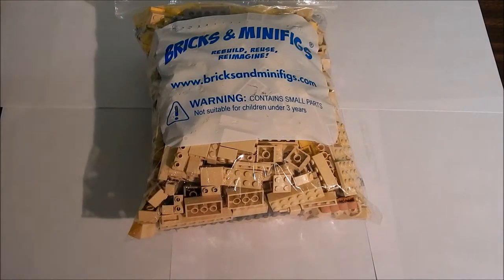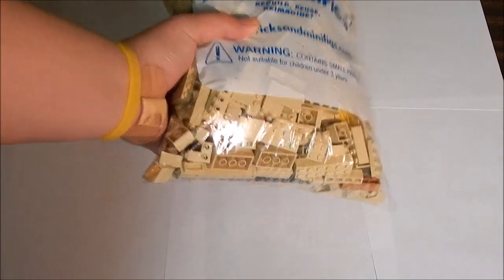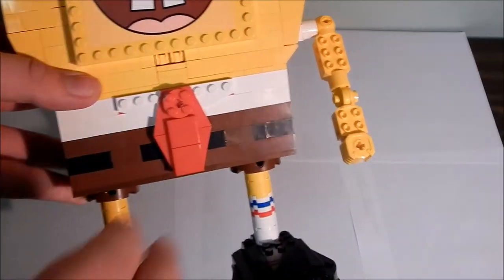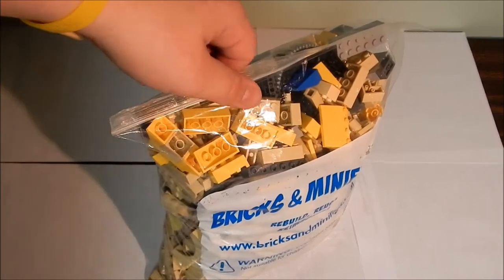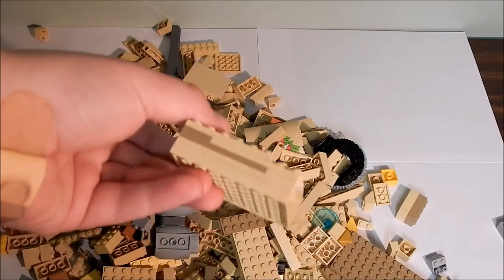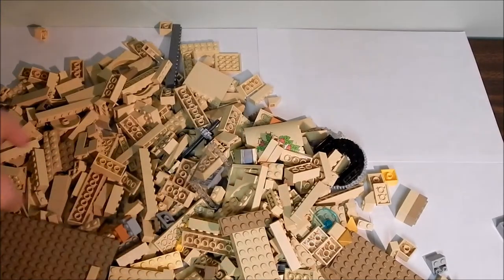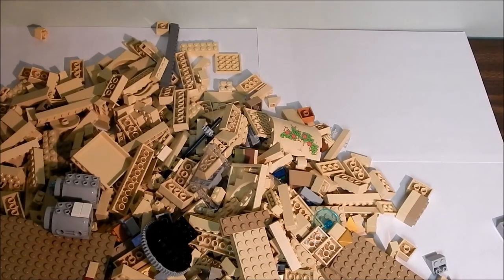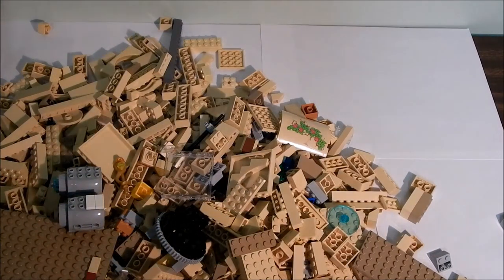Bricks and Minifigs Haul | 1000 LEGO PIECES